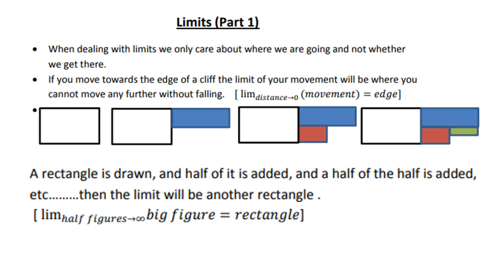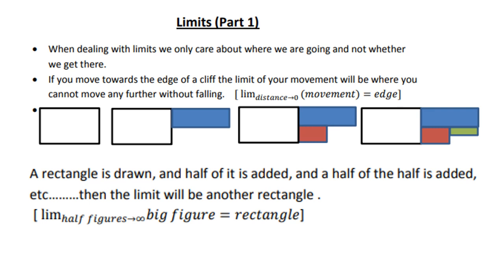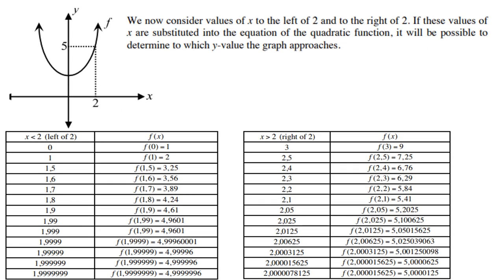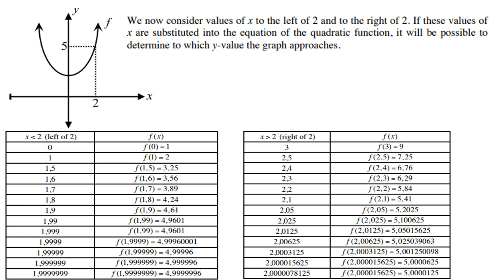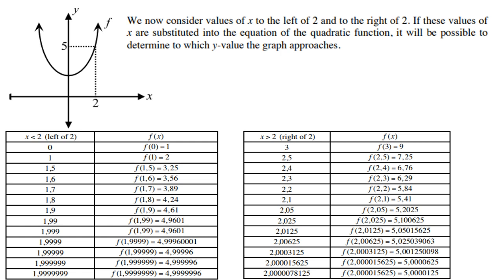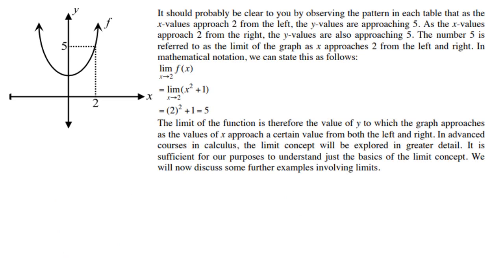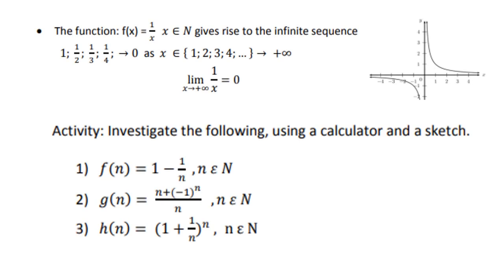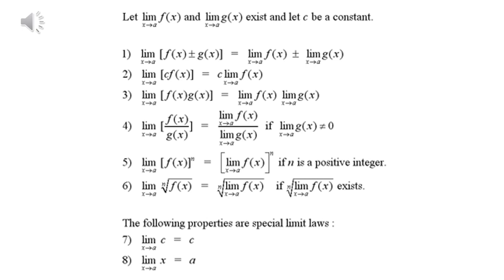Calculus Limits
A video meant for Grade 12 South African Curriculum